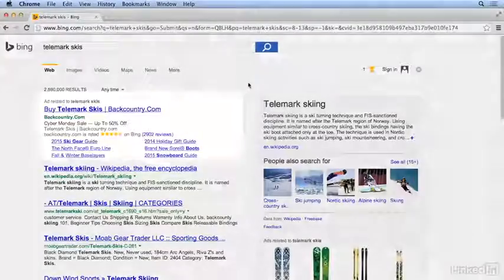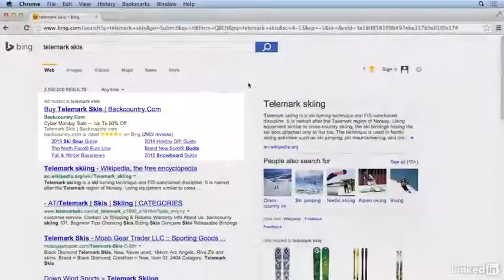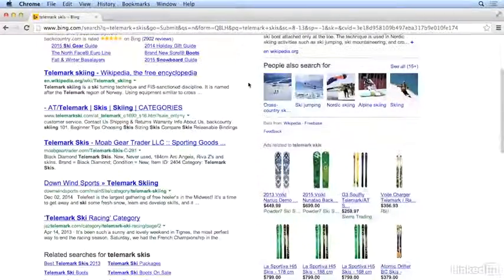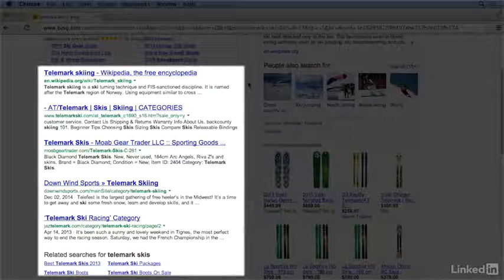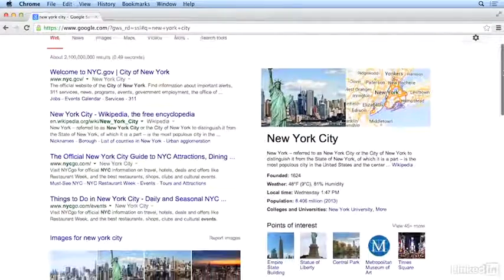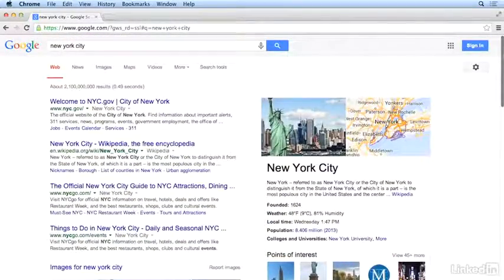SEO Complete Course Training 2016 Zero to Hero Part 03